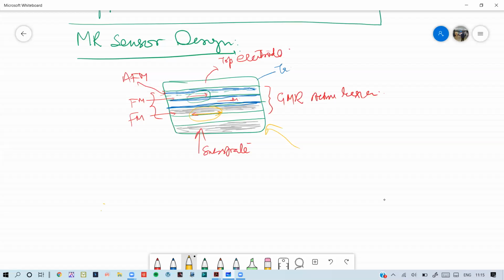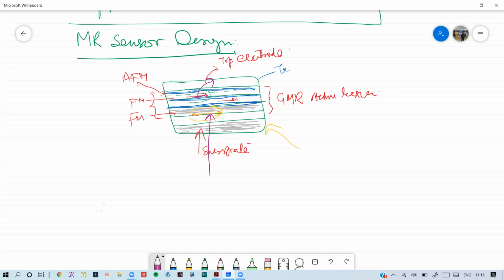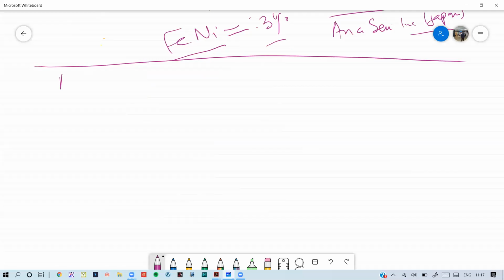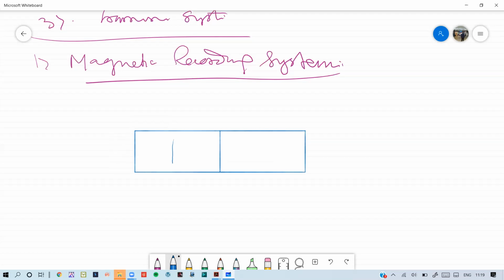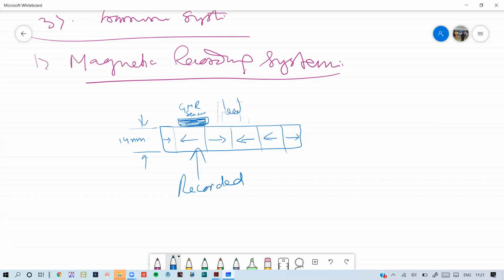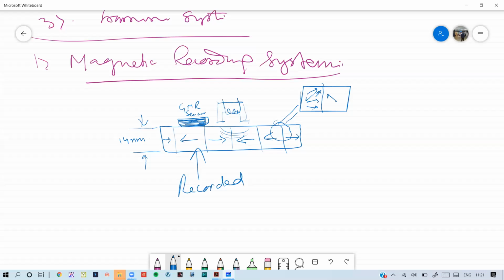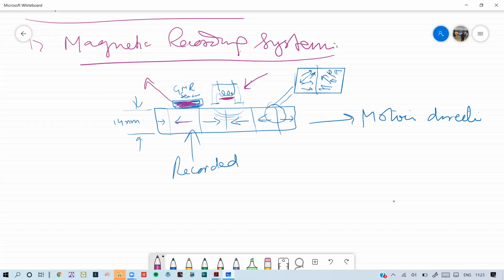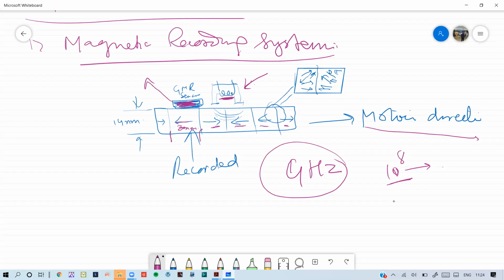Magnetic Sensors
Magnetoresistive Sensors